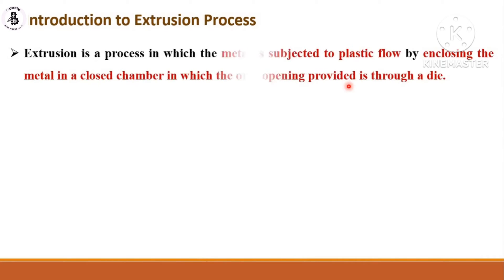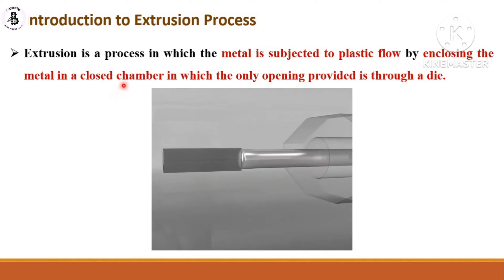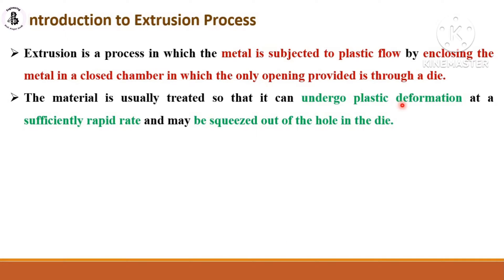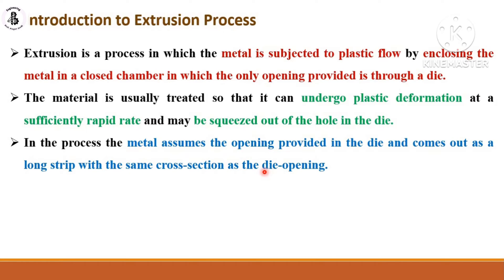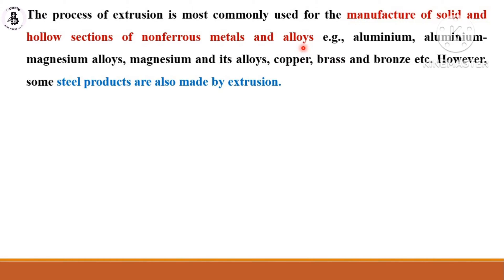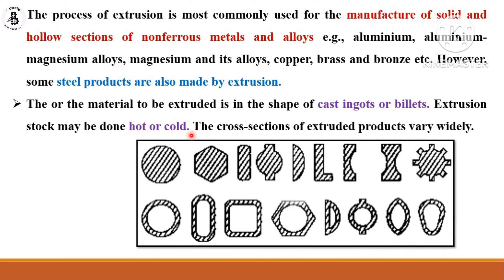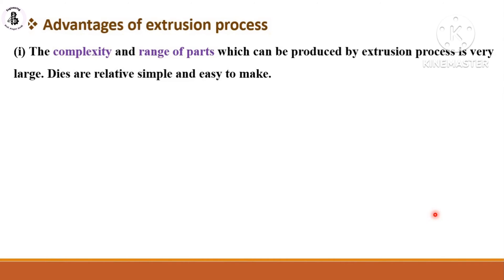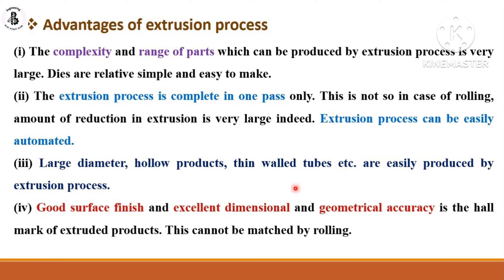Extrusion process | metal forming process | extrusion processes | production process